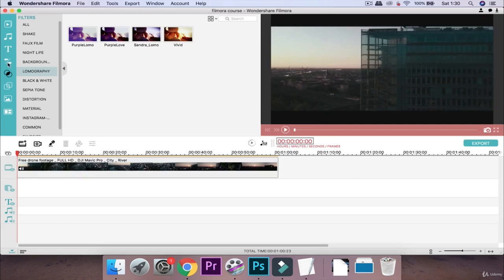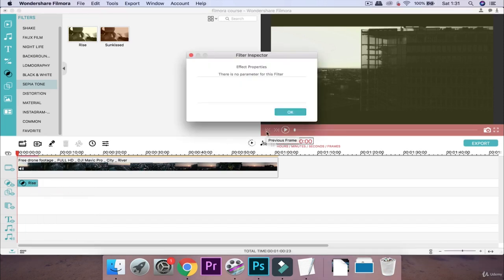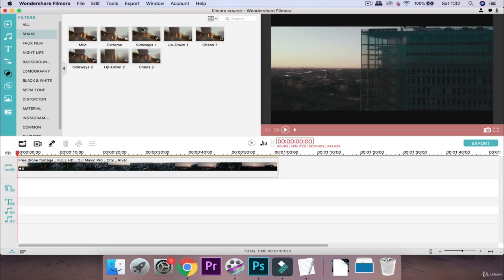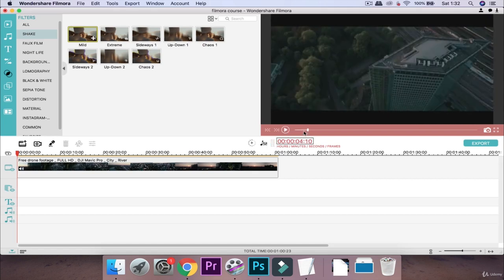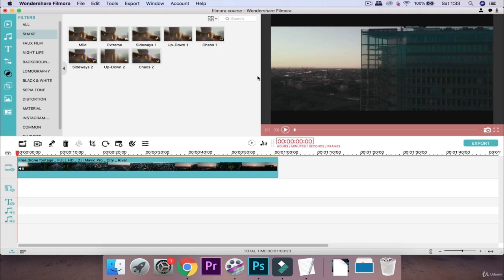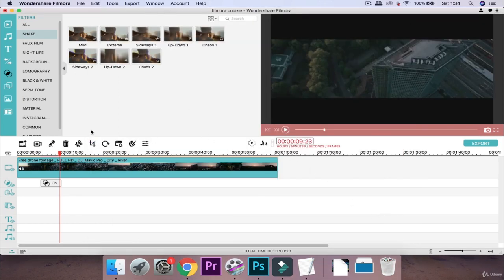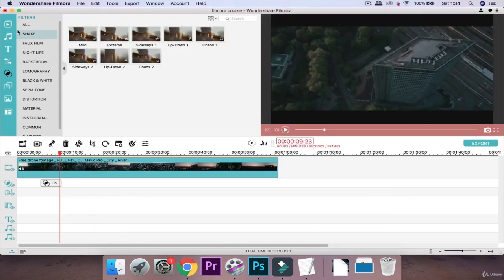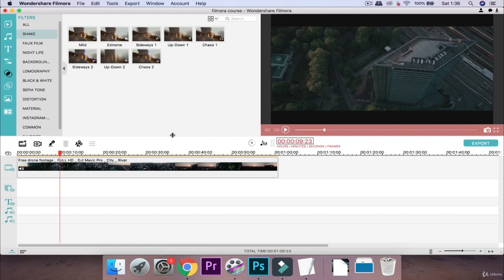09. Filmora9 - Using Filters to Improve Videos Looks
In this video, we'll take a look at Filters.
Just like Text and Transitions, Filters are also part of Filmora9 features. There are plenty of pre-built  filters that you can you while editing to enhance the look and feel of your videos.